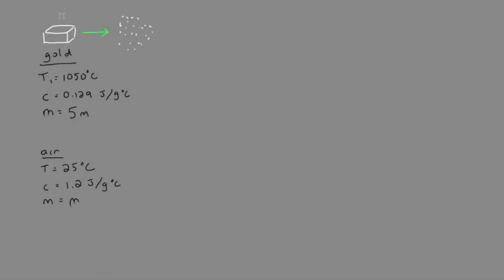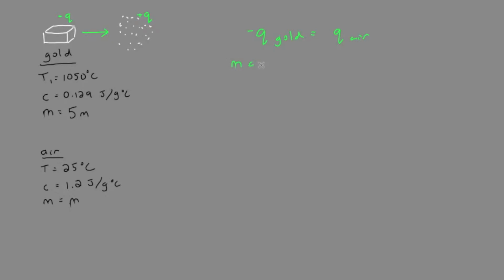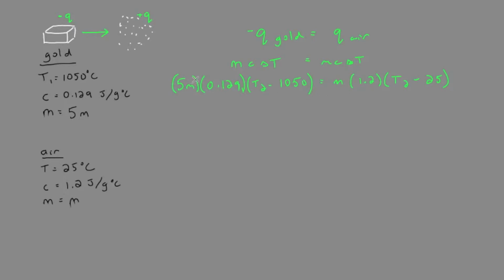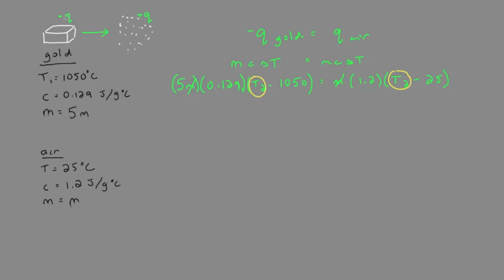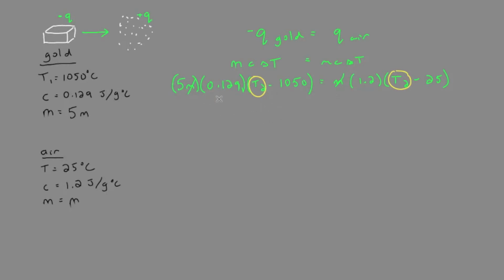Specific Heat, 2 Samples, Find Final Temperature